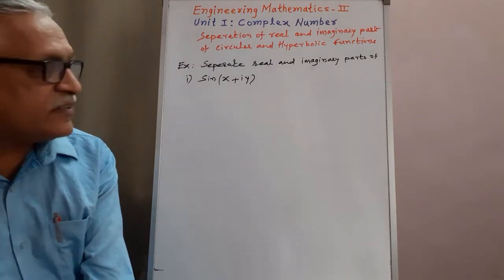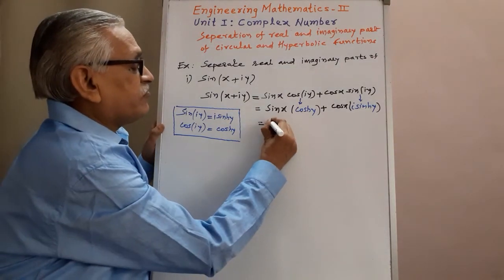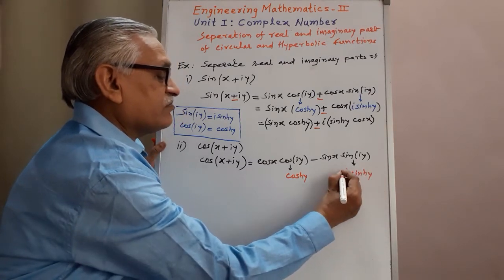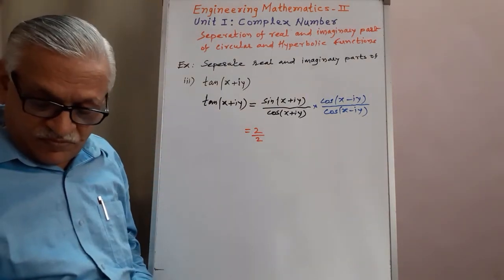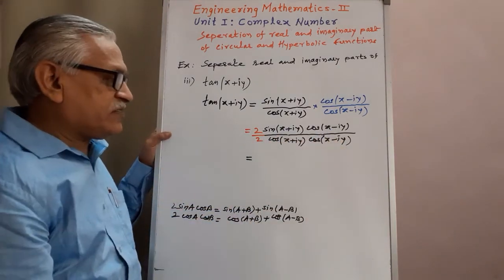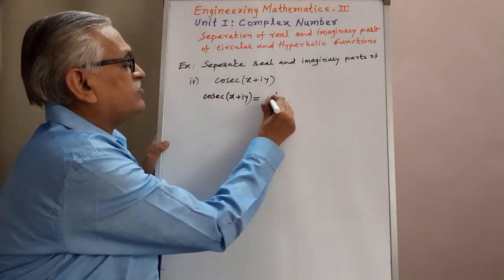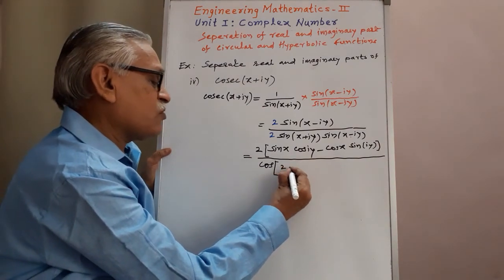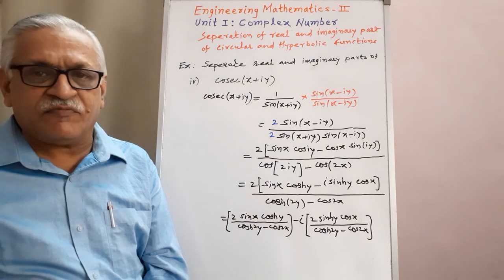Engineering Mathematics II I Unit 1: Complex Numbers I Topic: Separation of real & imaginary parts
Engineering Mathematics - II I Unit 2 : Ordinary Differential Equations of First order & First degree and their Applications